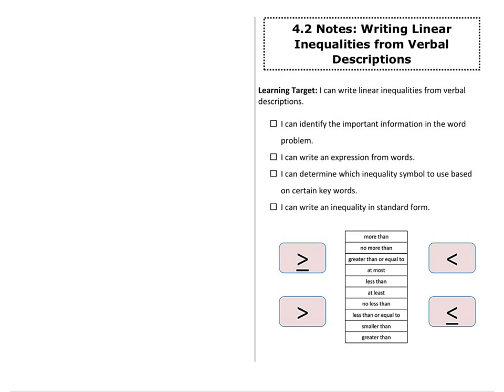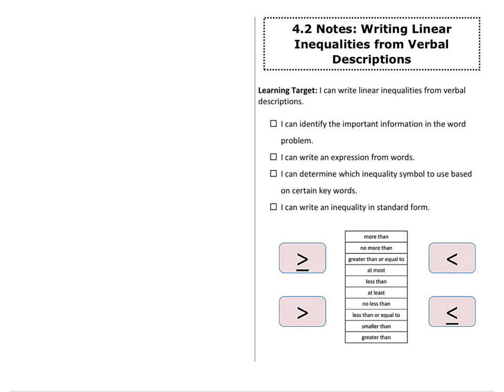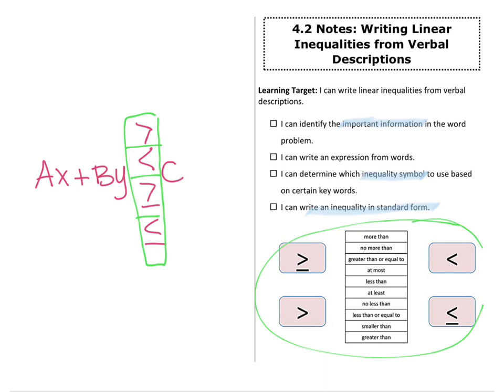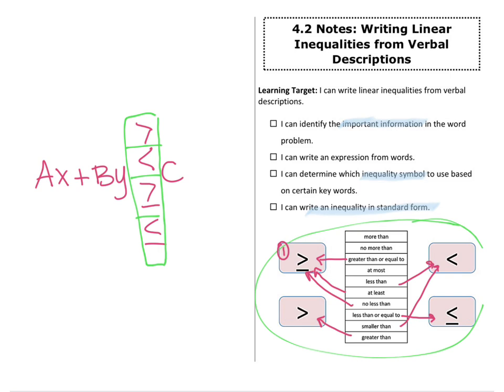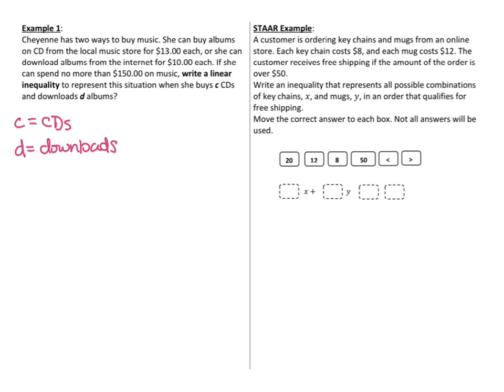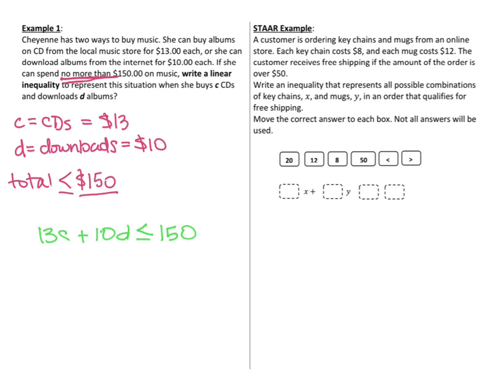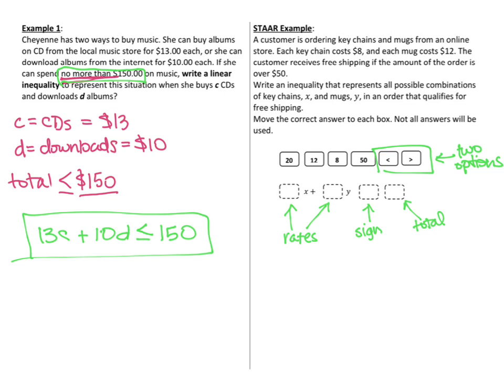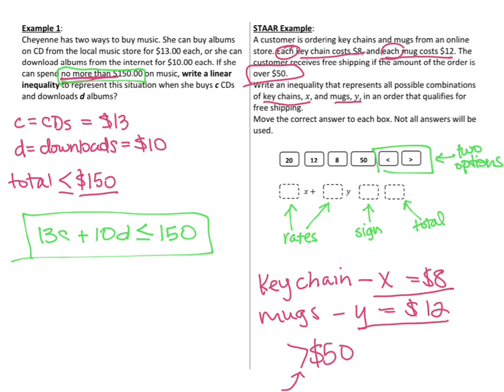Lesson 4.2 - Writing Inequalities From Word Problems